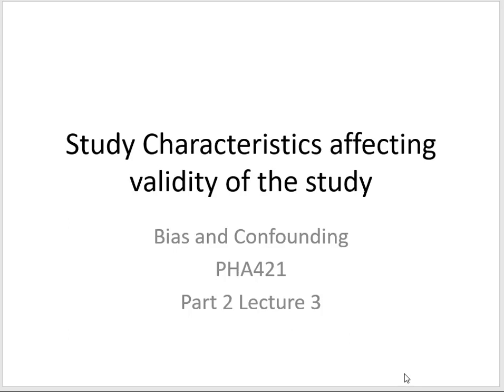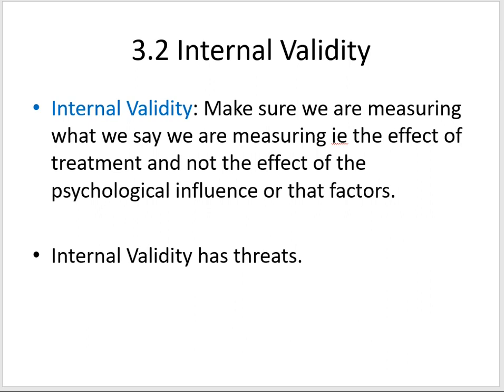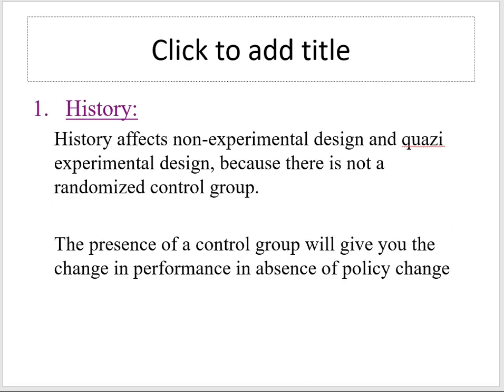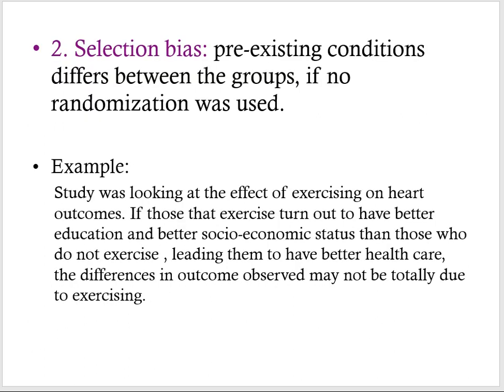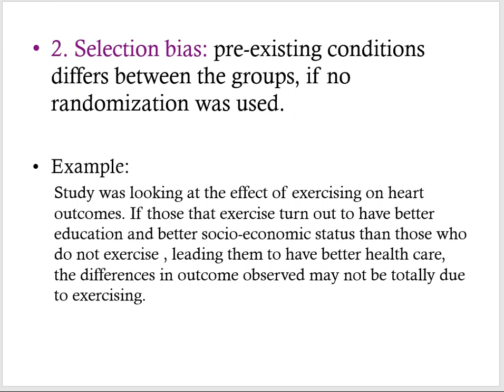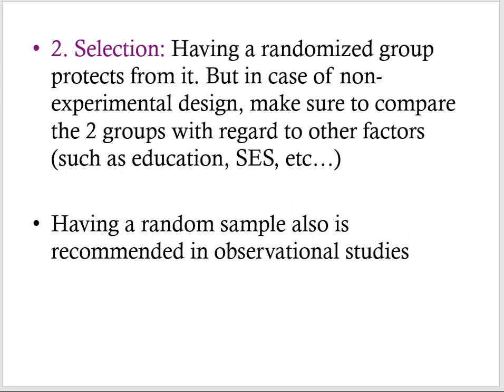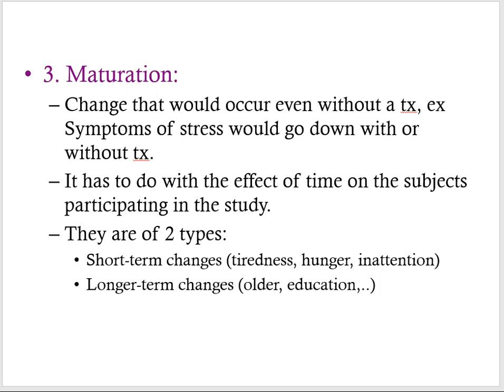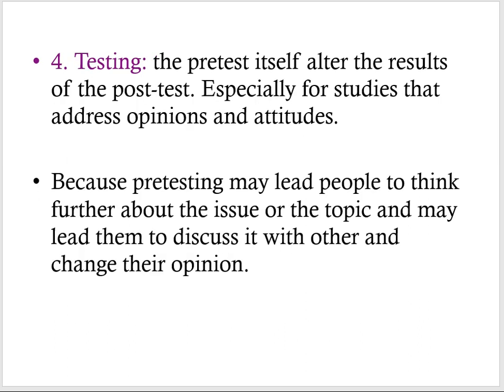Lecture 3 part 1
Internal Validity Threats and Confounding